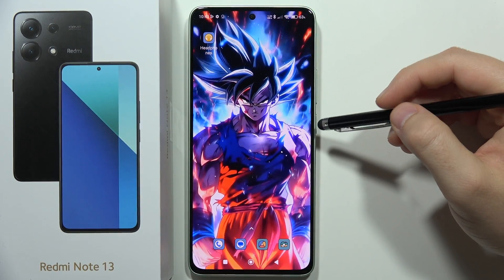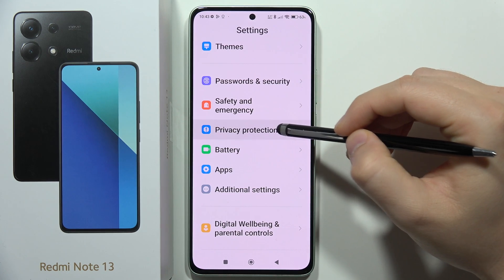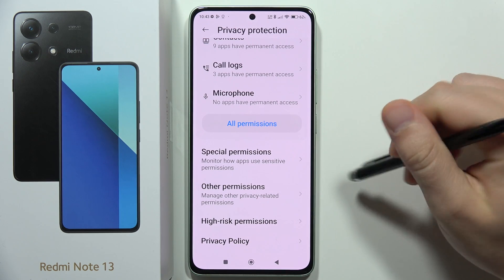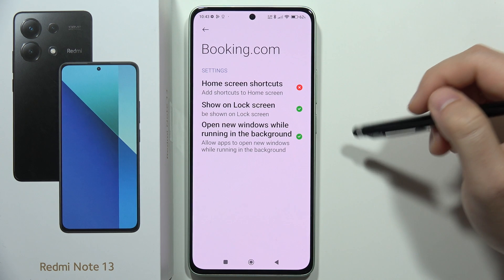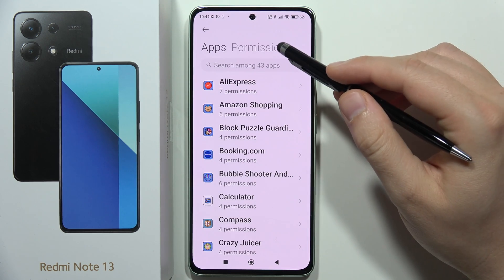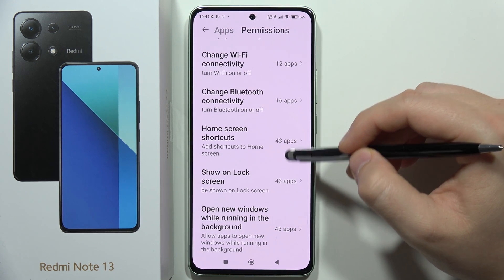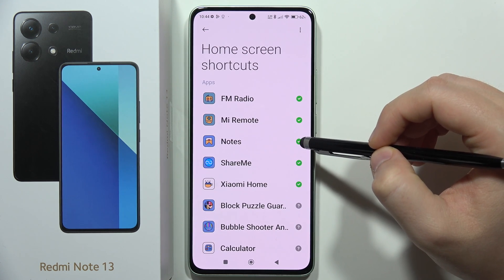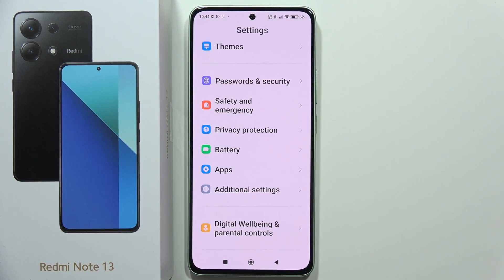How to Adjust Apps Permissions on Redmi Note 13 - Manage Permissions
Discover how to customize application permissions on your Redmi Note 13 device in this straightforward tutorial. Take control of your app settings by learning how to manage permissions effectively. Follow our step-by-step guide to adjust permissions according to your preferences and enhance your device's security and privacy. Don't let apps access more than they need – learn how to manage permissions today!